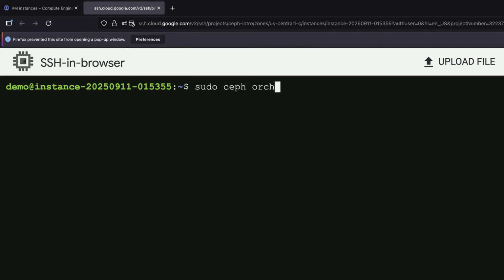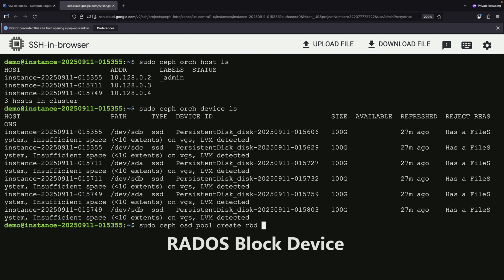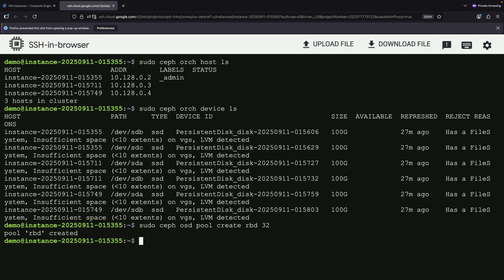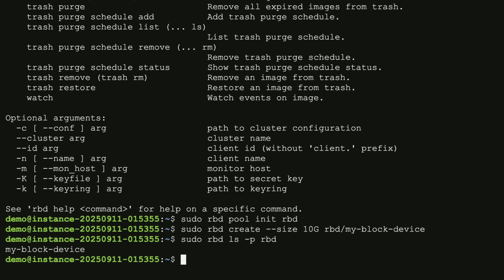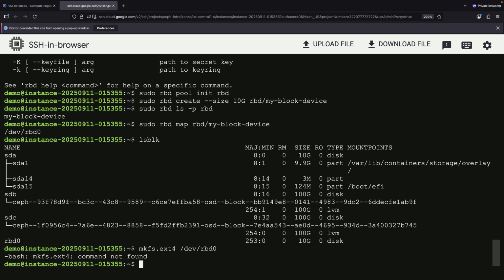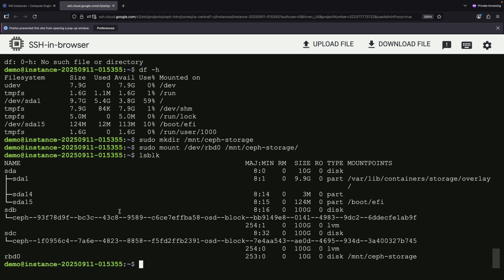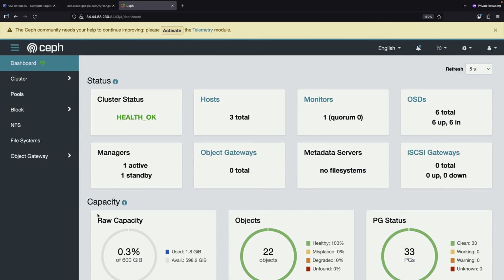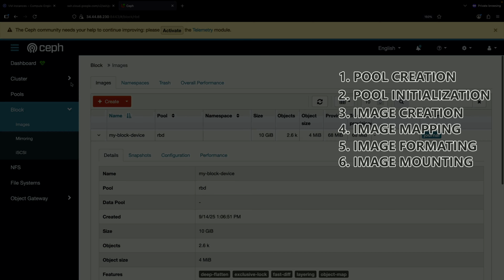Ceph in 5 Minutes: Mount and Use Your Distributed Storage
Learn how to deploy distributed block storage using Ceph in this hands-on tutorial. We'll walk you through creating RBD (RADOS Block Device) storage on a three-node Ceph cluster, from pool creation to mounting your first virtual disk.

In this video, we transform our Ceph cluster into reliable, distributed block storage similar to AWS EBS. You'll see every command needed to create and use network-based storage that's open-source and production-ready.

Tutorial Steps Covered:
- Setting Up Storage Pools: Creating and initializing RBD pools with proper placement group configuration for optimal data distribution
- Creating Virtual Disks: Building 10GB block devices using Ceph's RBD interface and verifying creation
- Mapping and Formatting: Connecting virtual disks to your OS and formatting with ext4 file system
- Mounting Storage: Making your distributed storage accessible and testing with real files
- Monitoring: Viewing your storage configuration in the Ceph dashboard